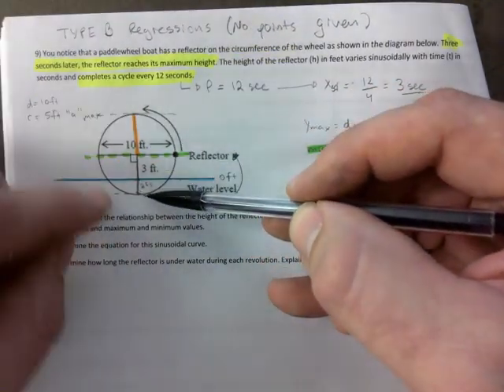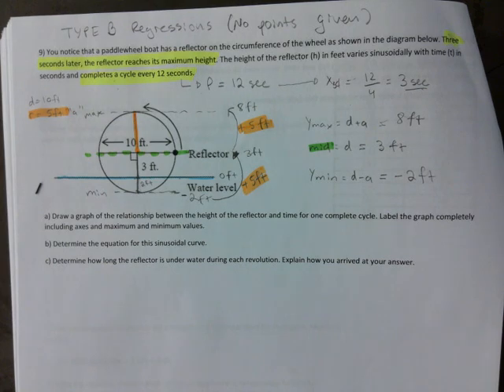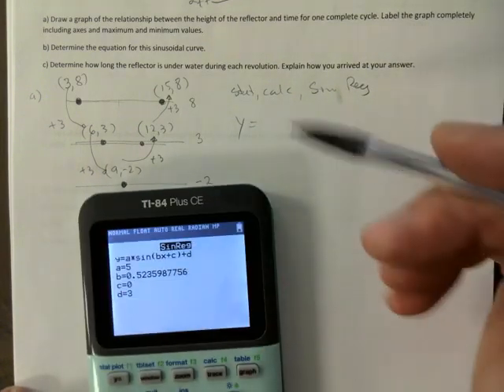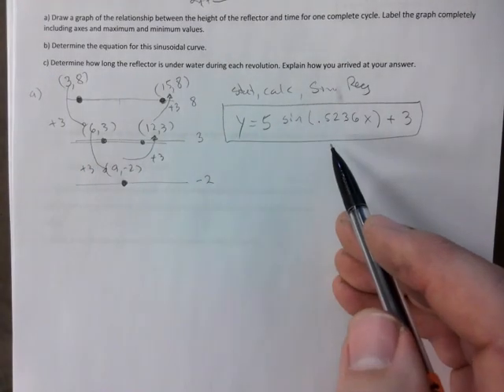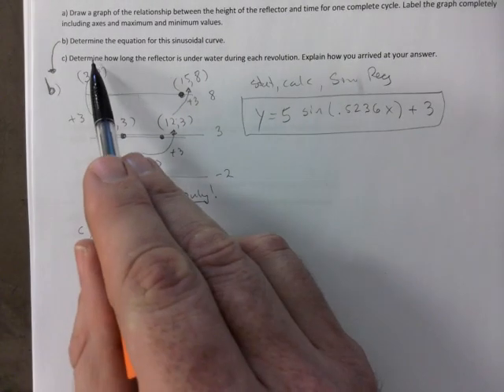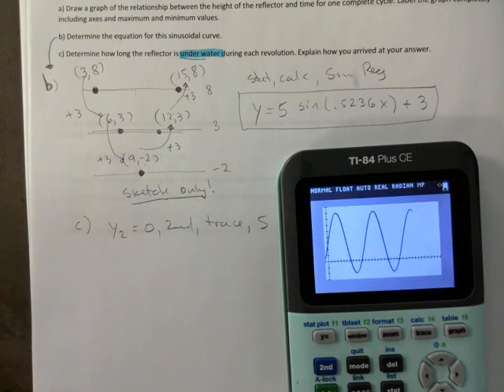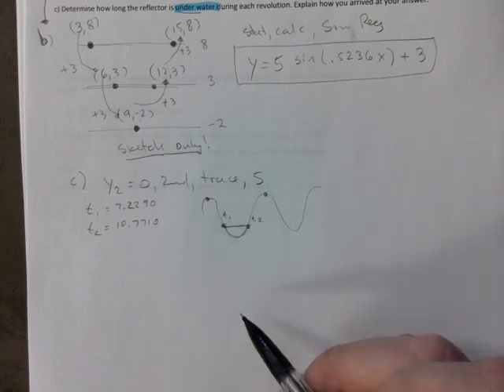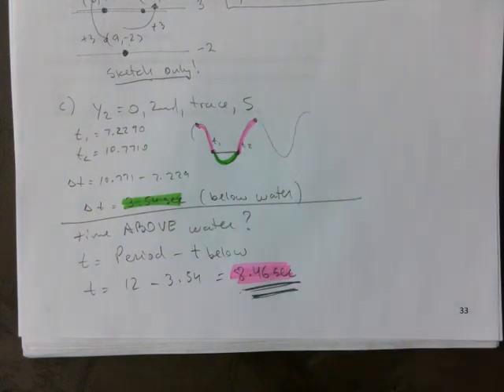APMR4S CH 8 SIN REGRESSIONS NO POINTS